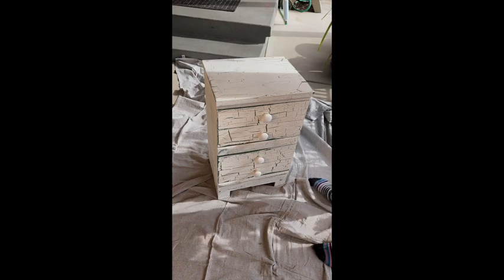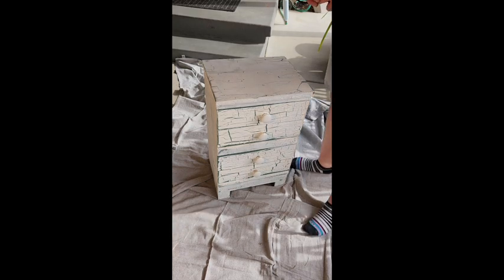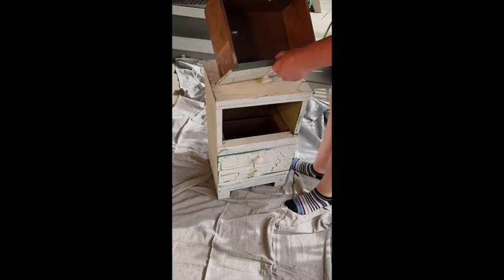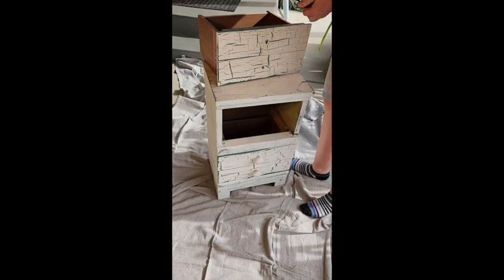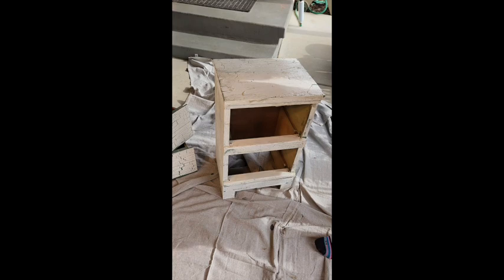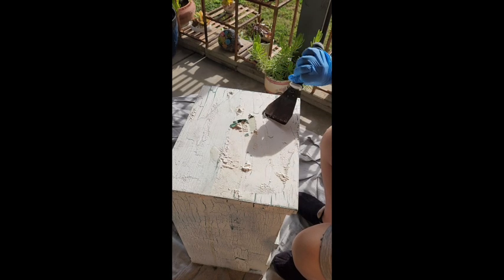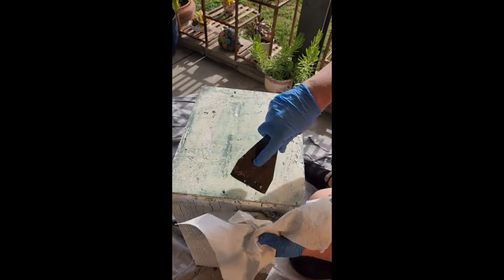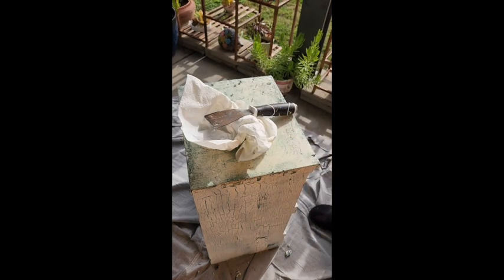Day 1 Stripping the Nightstand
Hi friends! Today was Day 1 working on stripping the little nightstand. Watch to see what I did and follow along on my first journey of this type. I apologize for all the background noise. Mostly airplanes flying over. What can I do, right? LOL. Enjoy!